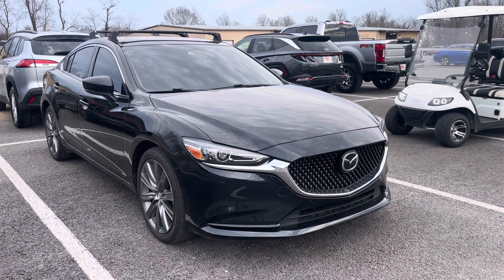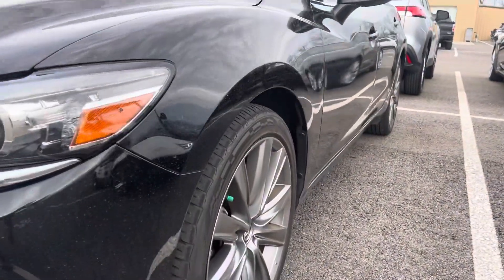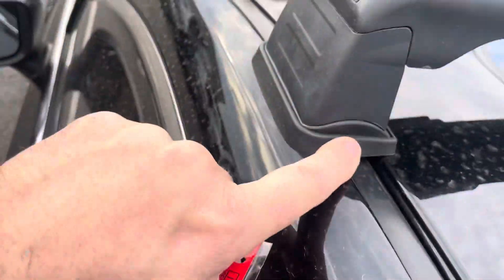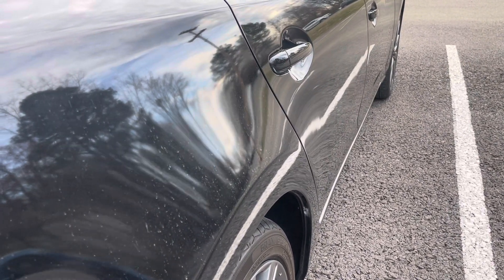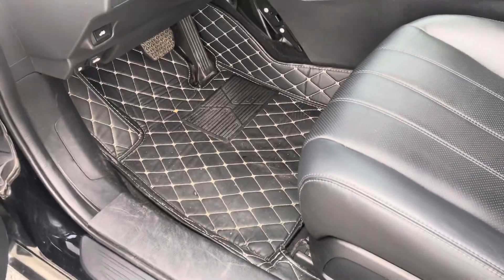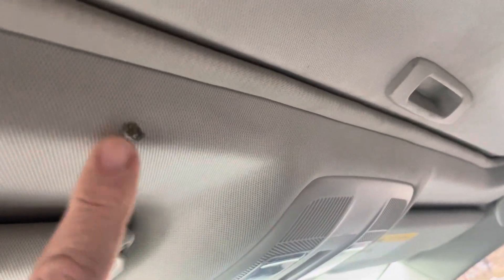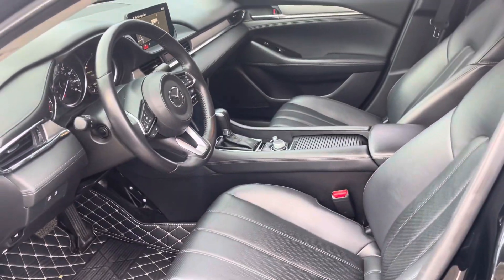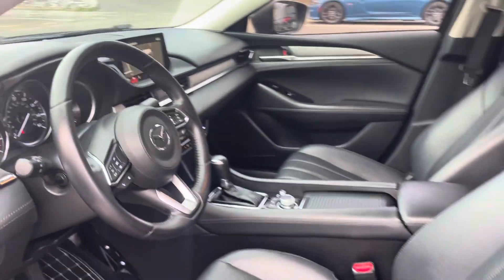2021 Mazda 6 #605668